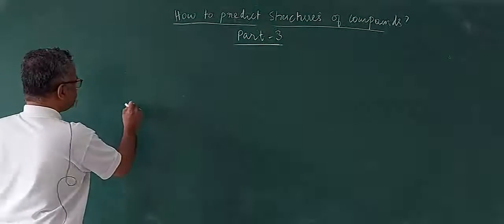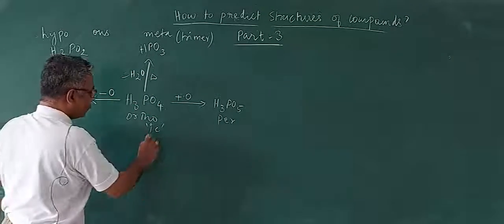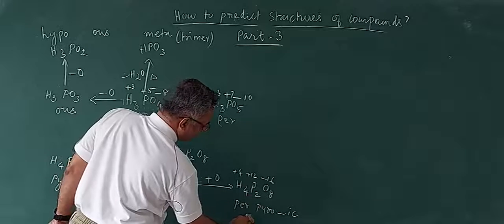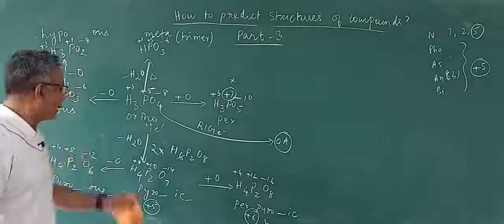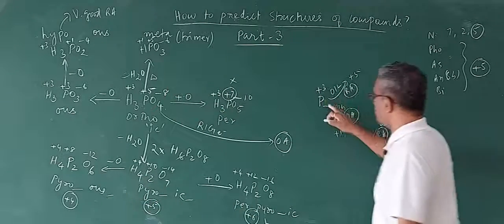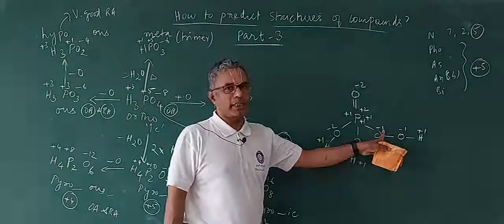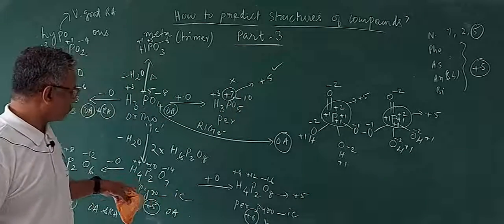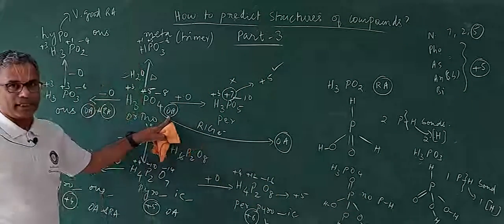How to easily predict structures of Oxyacids of Phosphorus ? Part- 4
In this video, I have given the tips and tricks to predict the structures of Oxyacids of phosphorus.

Timestamp
0:00 - Intro
0:40 - Names & Formulae of phosphoric acid
5:11 - Identification of Oxidising agents & Reducing agents
11:51 - Predicting the structures